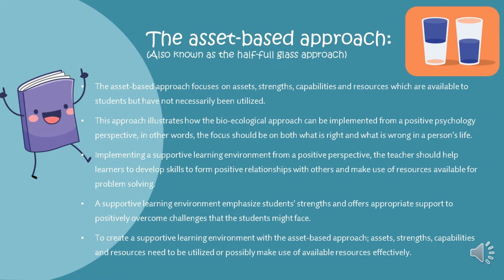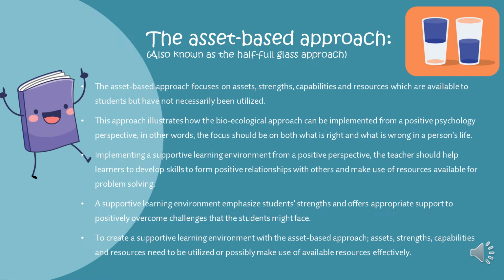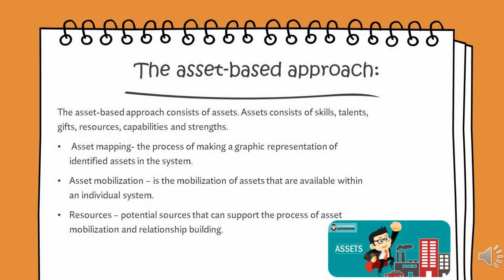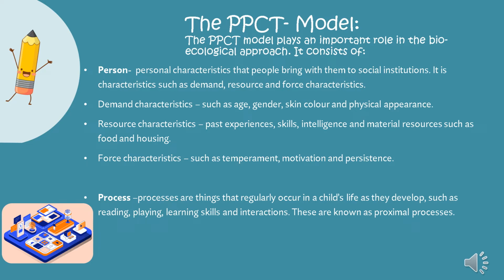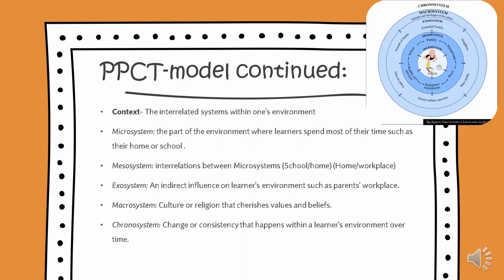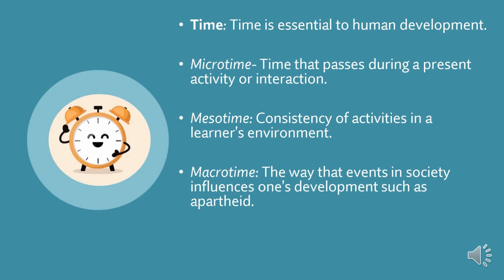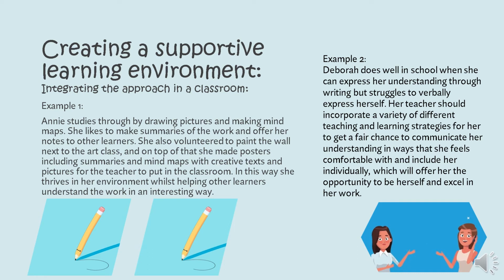OPV 222 CELL FILM Assignment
Integrate and apply the asset-based approach within the context of the bio-ecological approach in order to support learners in a classroom.